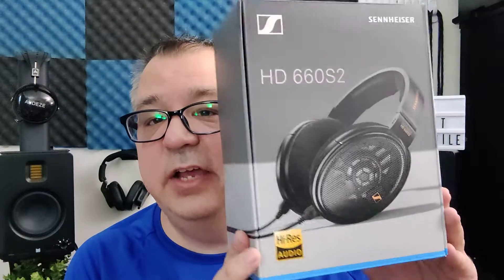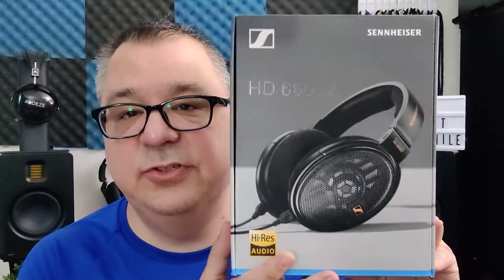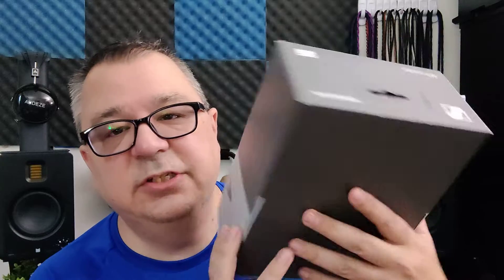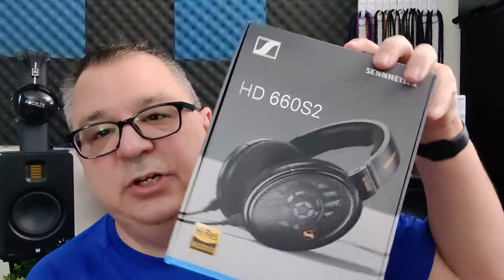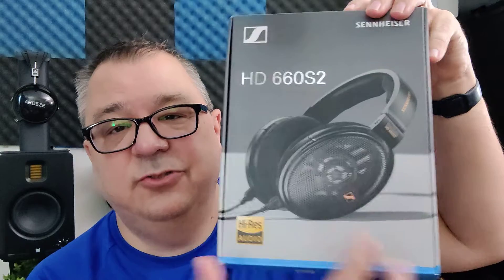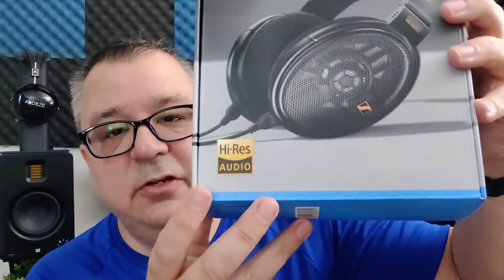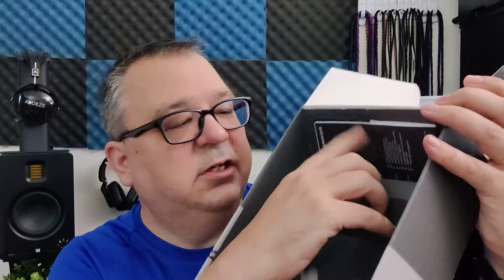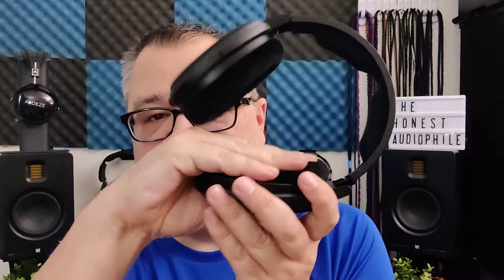Sennheiser HD660S2 - The New Reference Standard Under 1k? - The Honest Audiophile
The Sennheiser HD660S2 is a neutral reference open back headphone. Is it the new referene standard under $1,000? How does it compare to the og HD660s or the HD600?

I purchased the HD660S2 with funds provided by patrons, YT members and my own bank account. A BIG thanks to all my supporters, much appreciated.

Chapters:
00:00 INTRO/SPECS
00:38 BOX/HI-RES STICKER/CONTENTS
02:05 DESIGH/BUILD
03:15 REPLACEMENT PADS
03:50 COMFORT/ISOLATION
04:30 SOURCE PAIRINGS
05:55 SONIC IMPRESSIONS
06:05 BASS
07:35 MIDS
08:45 TREBLE
09:50 TECHNICAL ABILITIES
12:50 VS HD660S
13:48 VS HD600
14:45 CONCLUSION
15:23 OUTRO

I am not a professional sound engineer, producer, musician, or vocalist, etc. I have not done any scientific research, measurements, or in-depth testing of any kind; just my own listening, comparing and internet reading/research.  I have limited, real-life experience with recording, mixing and mastering gear.  I have been involved since my teenage years with various churches as an amateur sound booth technician.

Please take these thoughts, opinions and reasonings as just that, my honest audiophile thoughts, opinions and reasonings.